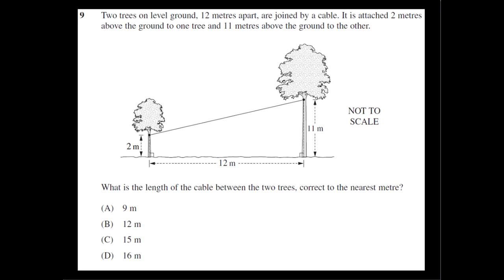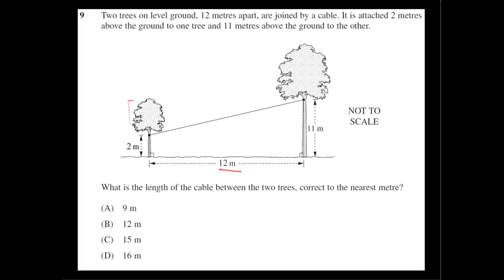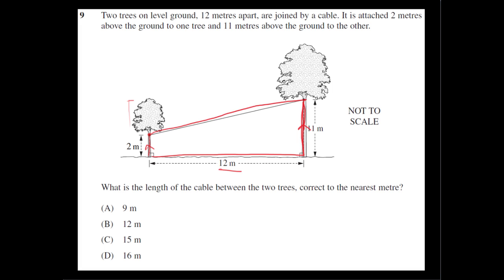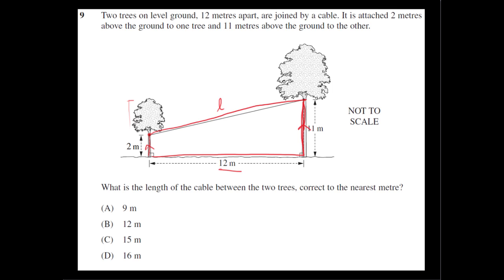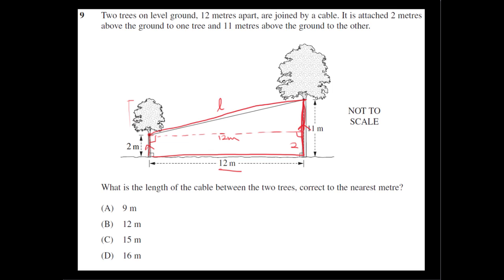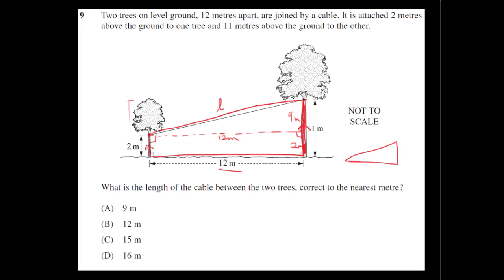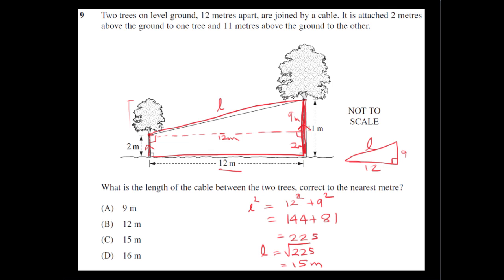General Maths HSC 2011 Question 9